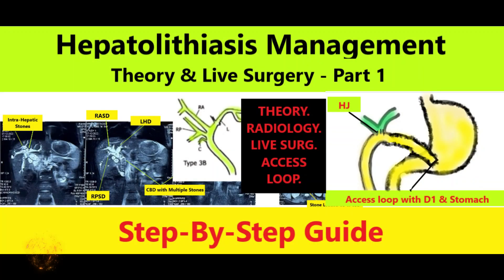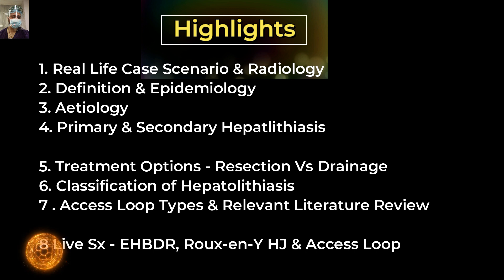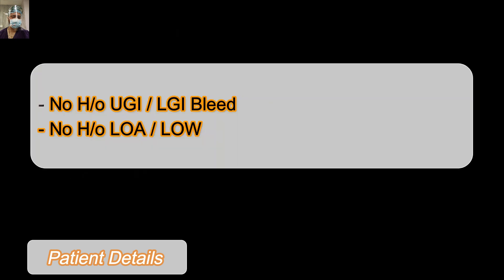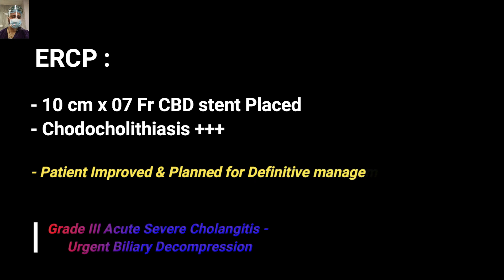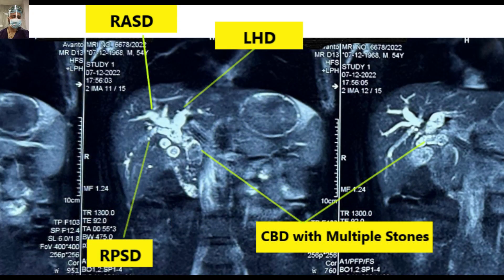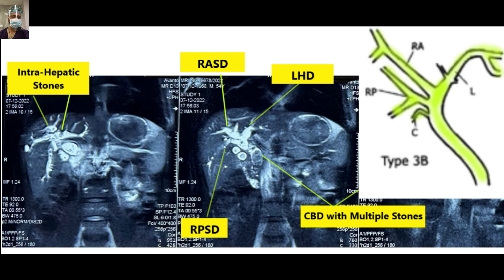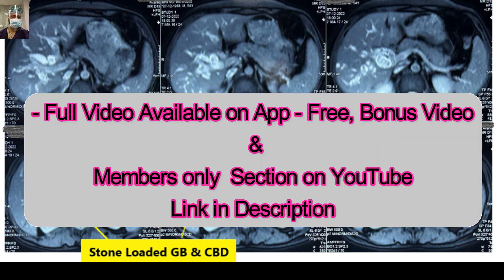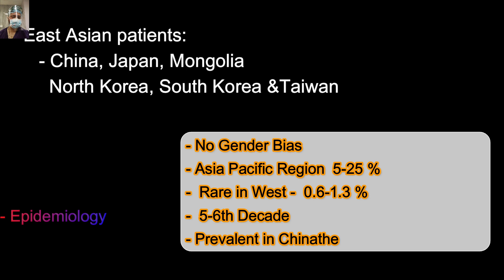Hepatolithiasis Demystified (Part 1 ORG YTT) | Theory + Live Surgery | EHBDR + HJ + Access Loop.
Dear Friends,
Full courses and videos are available free as part of a promotion to our start-up on our ‘App’ as a limited-time offer and are also available in the members-only section on YouTube.

This video series is dedicated to the management of Hepatolithiasis i.e. intrahepatic gallstone disease.
We will cover step-by-step management of Hepatolithiasis-
1. Real Life Case Scenario & Radiology 2. Definition & Epidemiology 3. Etiology 4. Primary & Secondary Hepatolithiasis 5. Treatment Options - Resection Vs Drainage 6. Classification of Hepatolithiasis 7. Access Loop Types & Relevant Literature Review 8 Live Sx - EHBDR, Roux-en-Y HJ & Access Loop
This was a case of - 62 Years / Male, No Known Co-Morbidity, No Sx - Presented to the Emergency Dept. with - C/O: x 05 Months         - Pain Abdomen, SOJ - Clay Coloured Stools           & High Coloured Urine          - Fever - Chills & Rigors         - Altered Mental Status.
USG & MRI was suggestive of –
- Diffusion Restriction - Seg VI & VII: 4-5 mm-  Residual Chlnagitic abscess
-  GB Distended with Multiple signal Voids
-  CD - 13 mm, multiple signal voids +
- LHD 16.2 mm, RPSD 7 mm, RHD 10 mm- Abrupt Cut off at confluence
-  CBD 20 mm - Multiple signal voids +
- Multiple signal voids, 4-5 mm, up to first-level branches
- Stent - Could not be commented i/v/o extensive lithiasis
We managed this patient with IV antibiotics followed by ERCP stenting and definitive surgery – EHBDR with HJ & Access loop creation.
We have divided this series into theoretical discussions followed by live surgery.
We hope the surgery trainees will find this video useful and may be able to learn a few tricks of the trade.